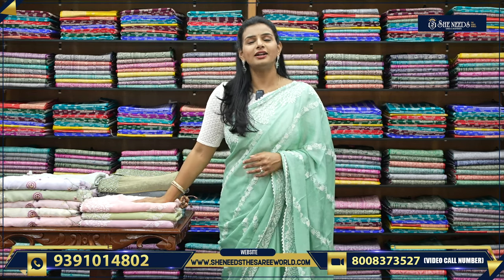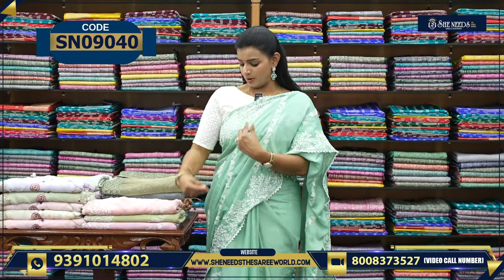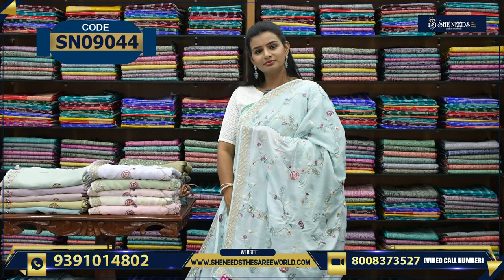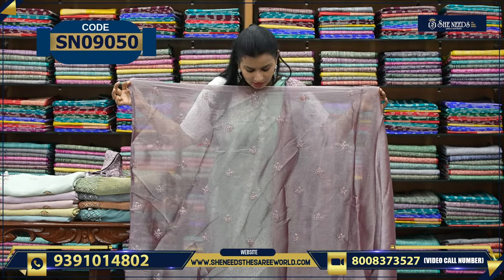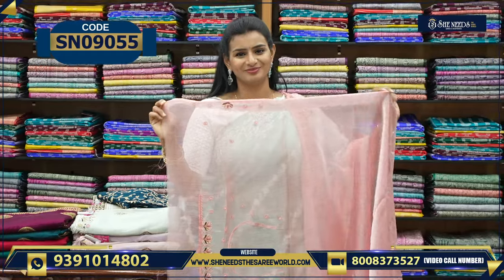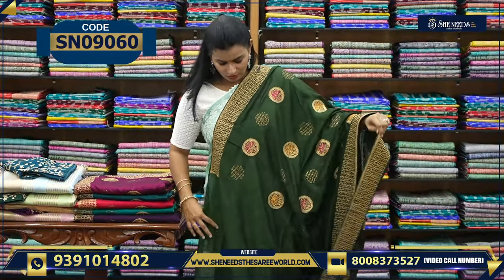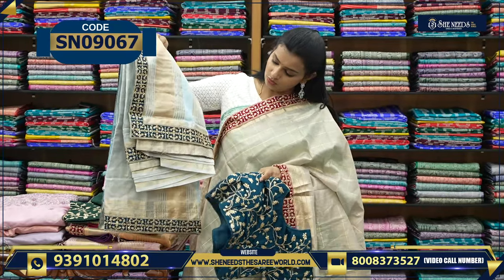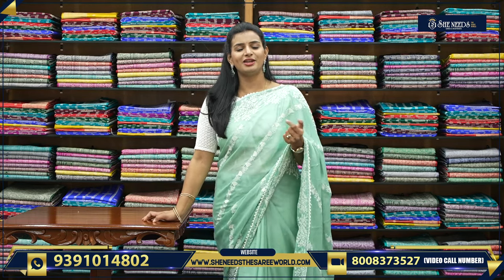Designer Fancy Sarees | She Needs Saree World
PRODUCT BUYING GUIDE:
1. Kindly check the code and Price being displayed on the screen while showing the Product
2. Click on the link of a particular code that is given in the description,  That will directly take you to the page your Selected Product
3. Add your Selected Product to the cart and checkout After The Checkout Kindly Check Your Mail For Order Details

Address:
Hyderabad. 500035

She Needs
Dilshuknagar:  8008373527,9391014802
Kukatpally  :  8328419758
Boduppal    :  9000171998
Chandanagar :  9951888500